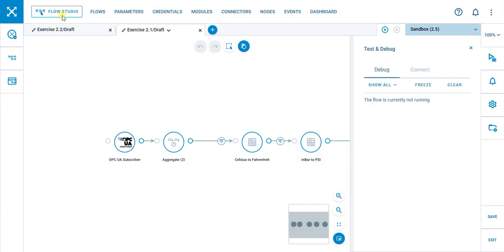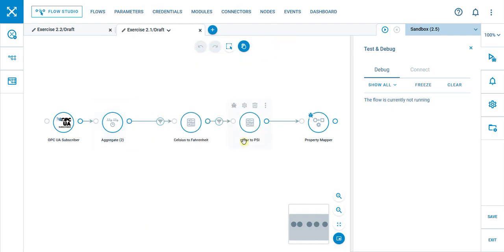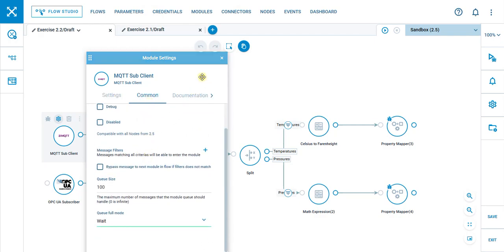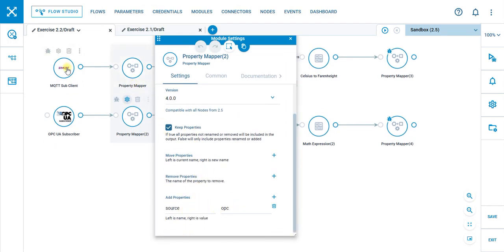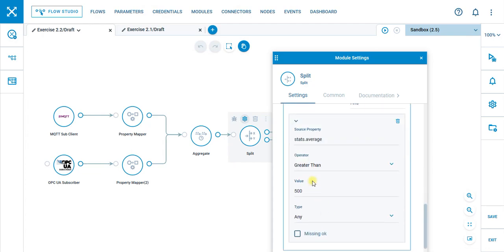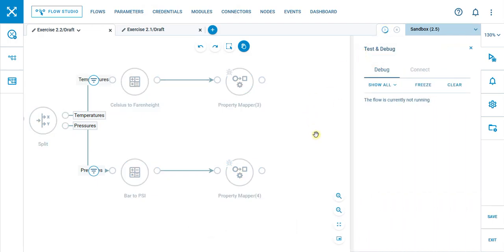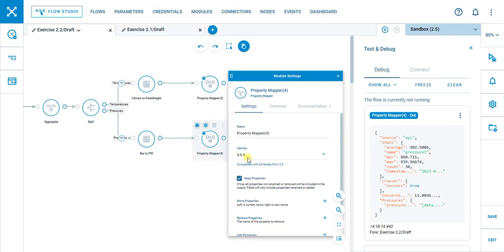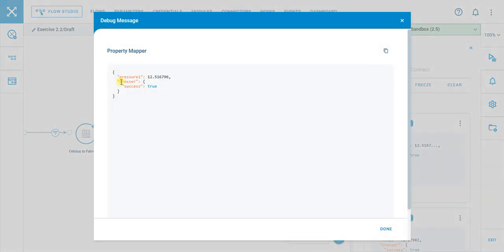Adding two sources of data and splitting it, to bring it back in